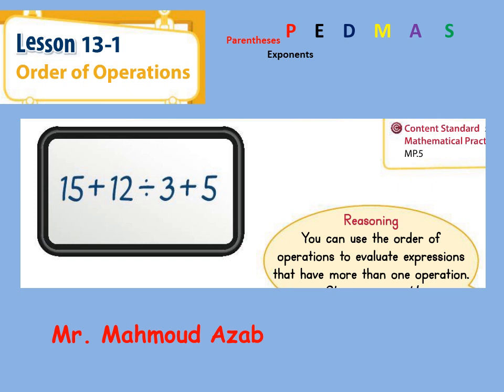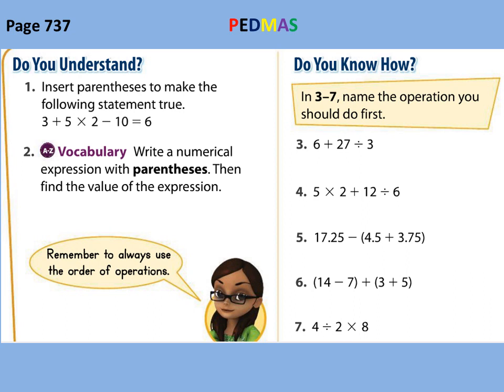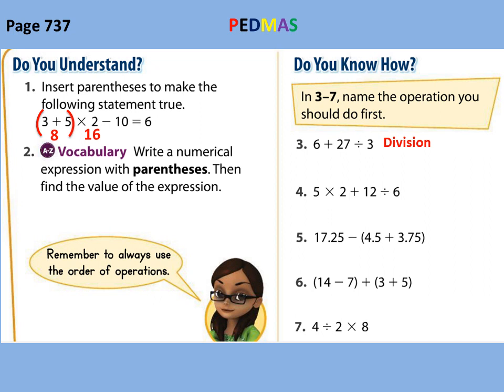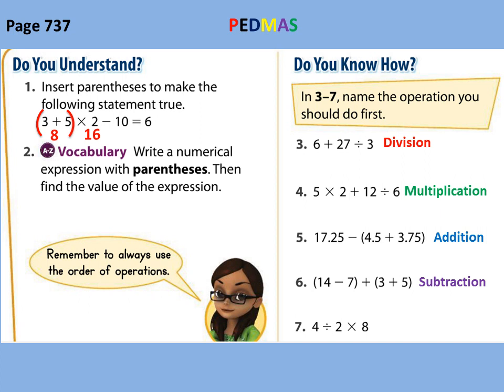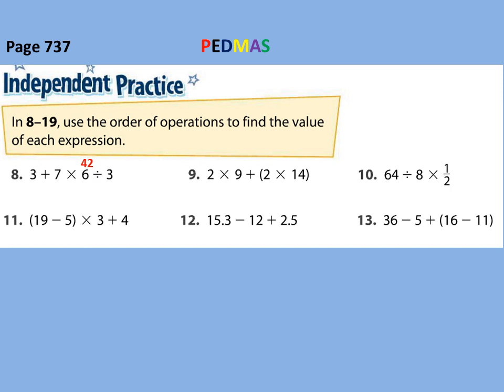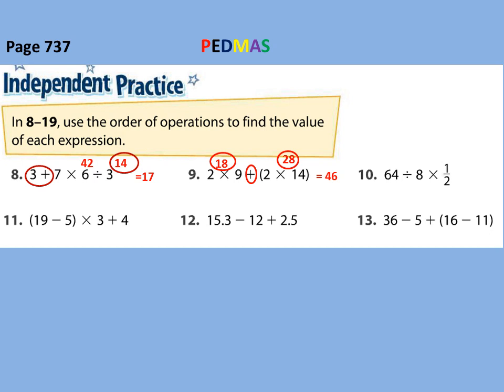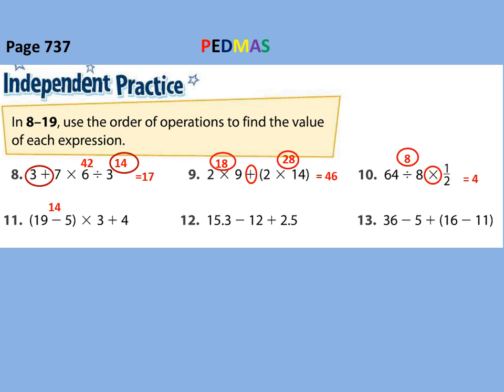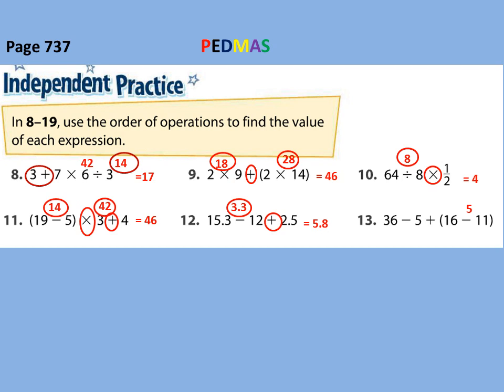13 -1: Order of Operations